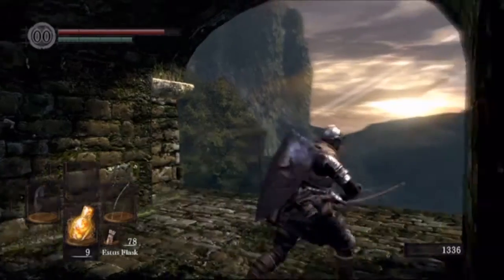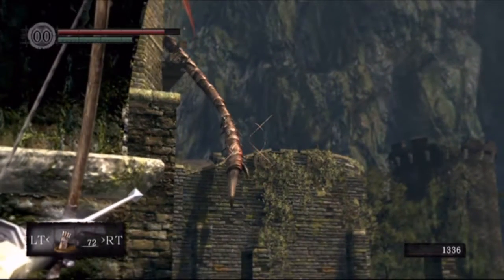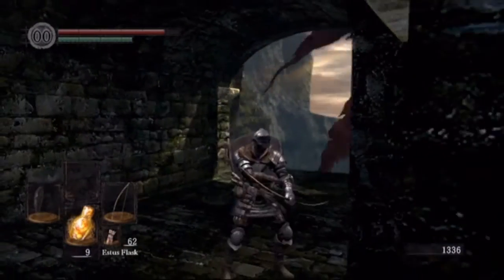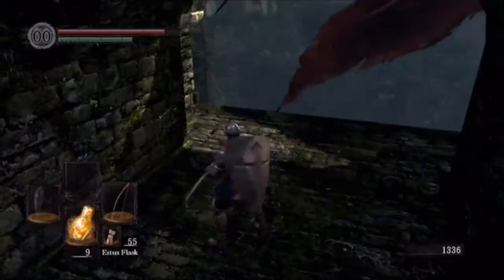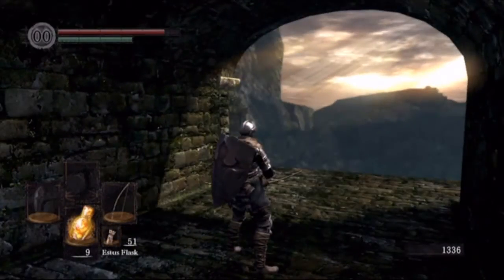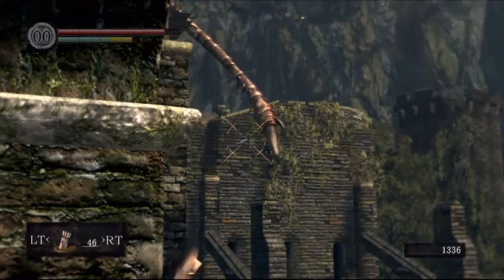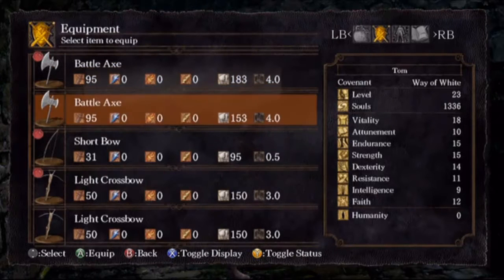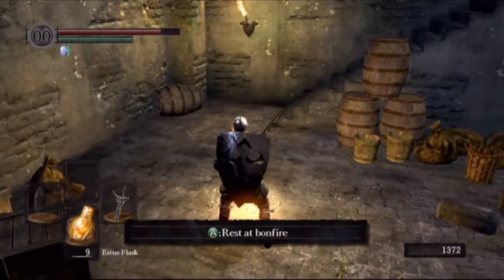Dark Souls HD Playthrough part 16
My attempt to play through the RPG called Dark Souls. You're welcome in helping me any way you can by leaving hints in the comments.
Please thumbs up if you enjoy the video :)